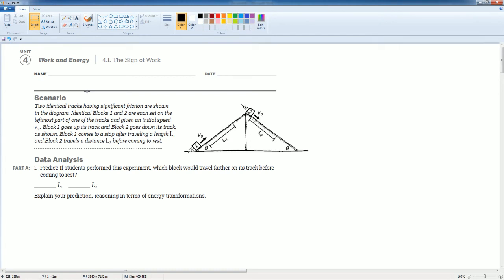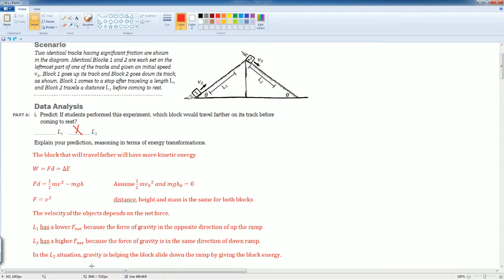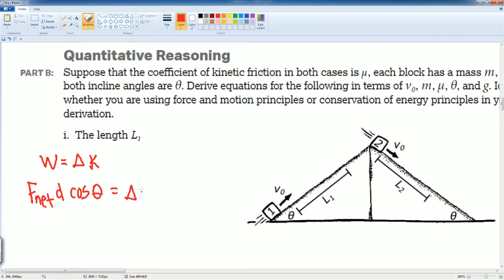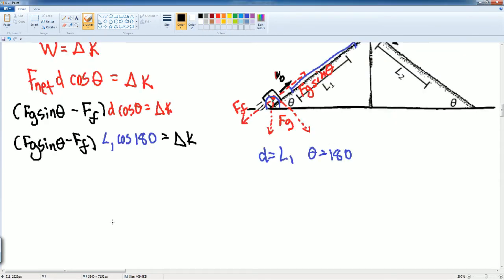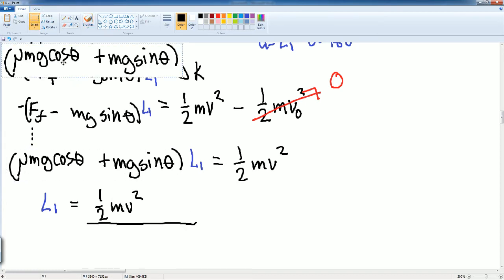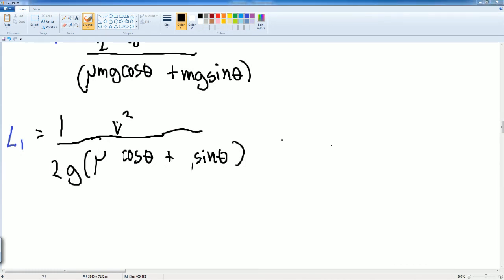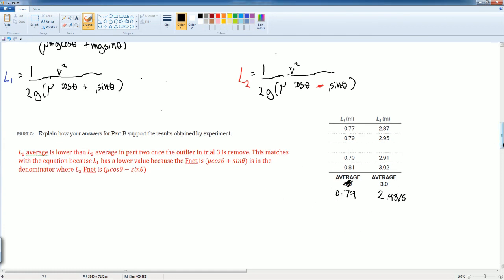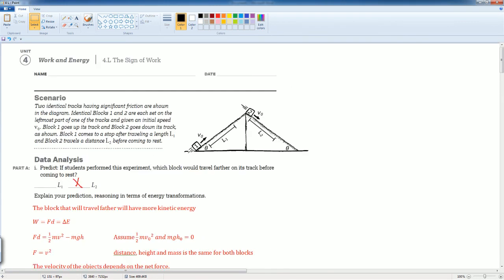AP Physics Workbook 4.L The Sign of Work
This is the video that cover the section 4.L in the AP Physics 1 Workbook. Topic covered:
1. Forces
2. Work due to force
3. Work done by gravity on a system